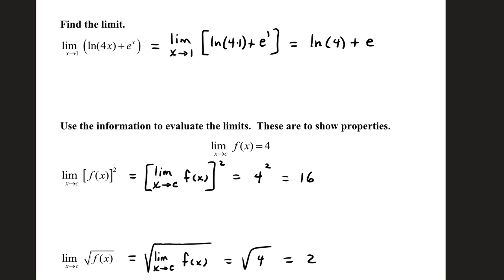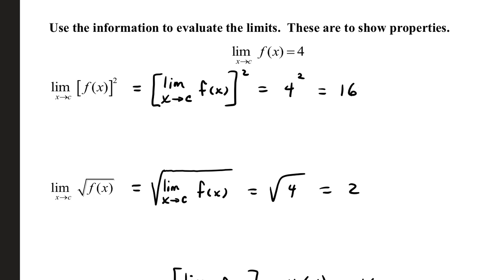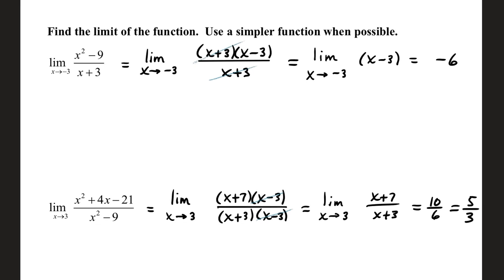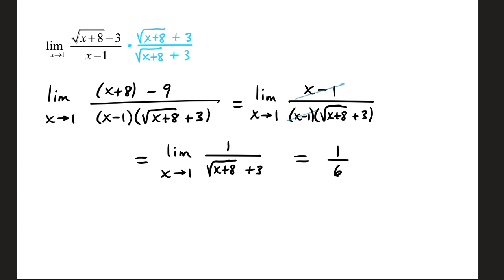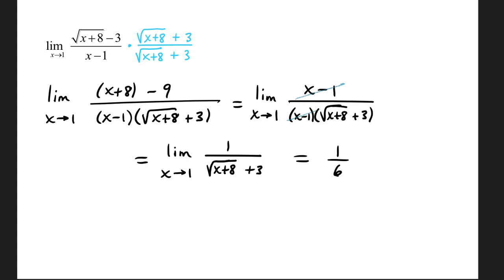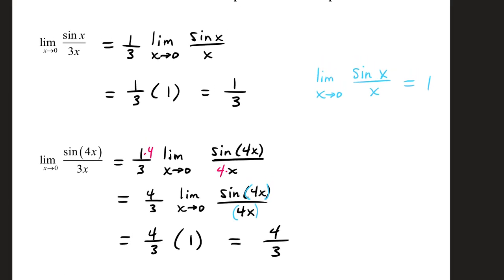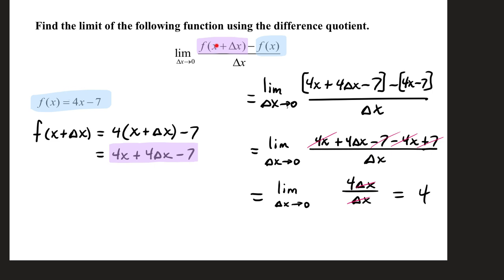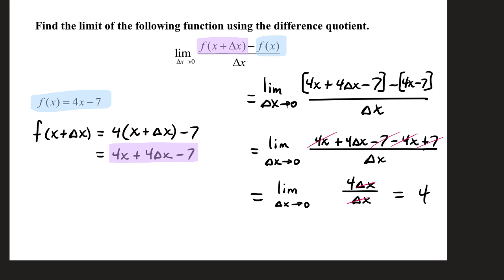Evaluating limits analytically B